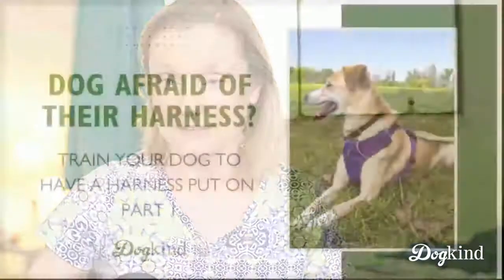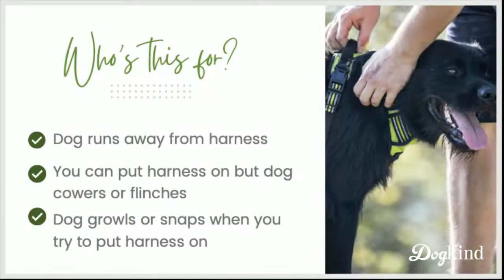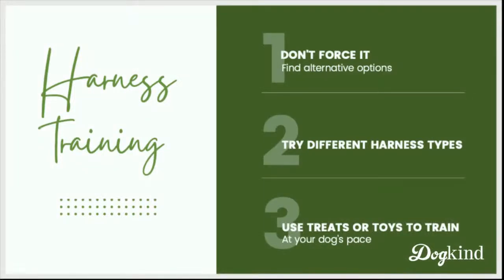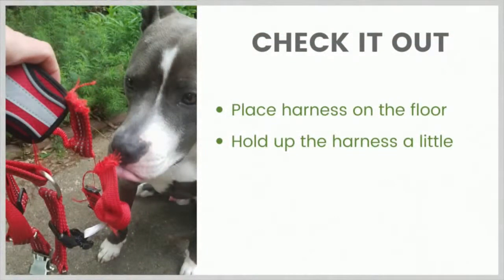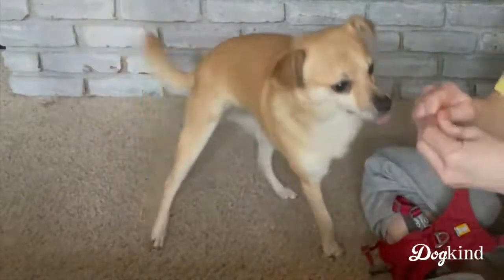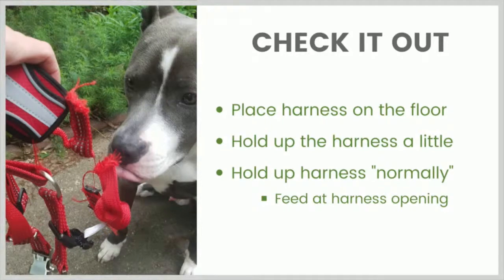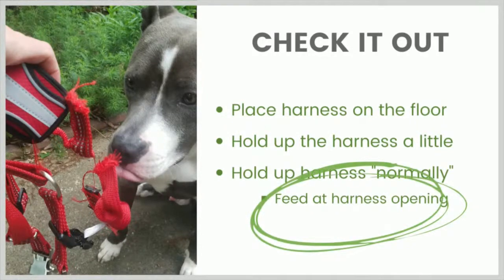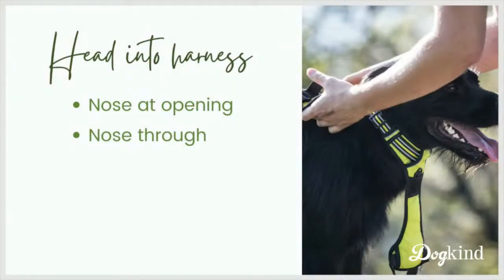Training your fearful dog to wear a harness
If your dog hates their harness, or is fearful of handling in general, this video is for you. Today we'll show you how to introduce a harness to a fearful dog.

This is part 1 of 2 on training fearful dogs to wear a harness.